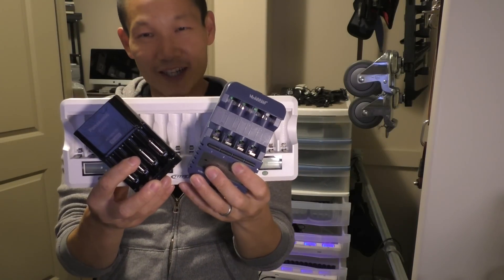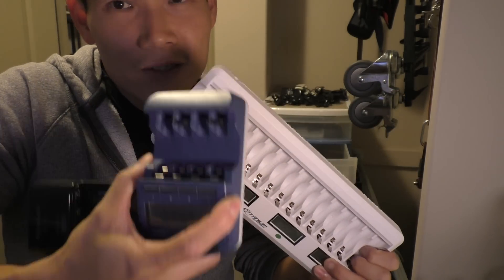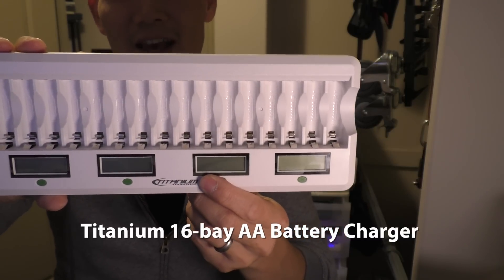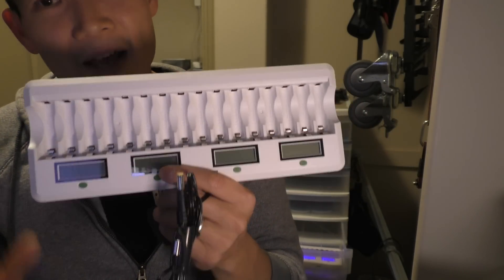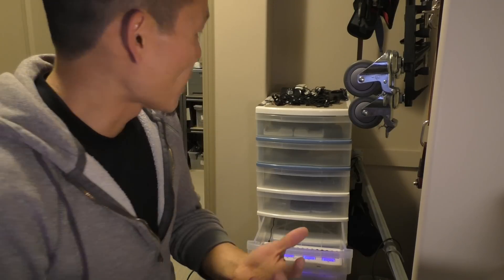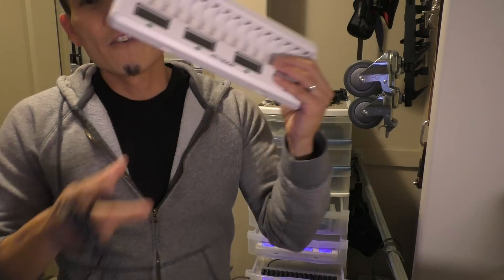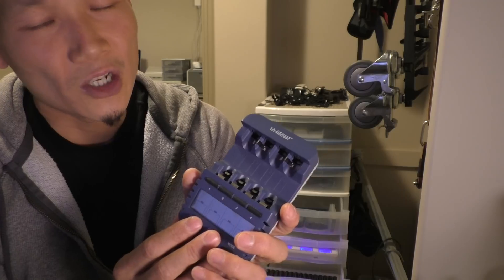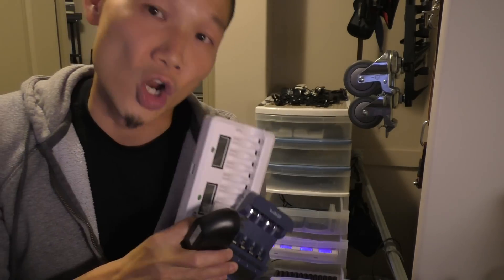The Best AA Battery Chargers Reviewed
Full review of the best AA Battery Chargers including links, tips and more